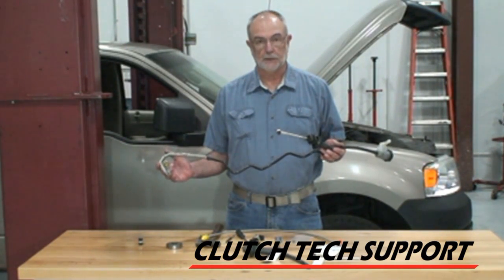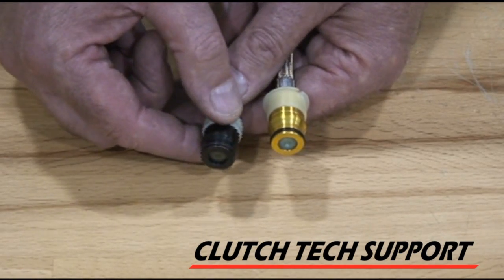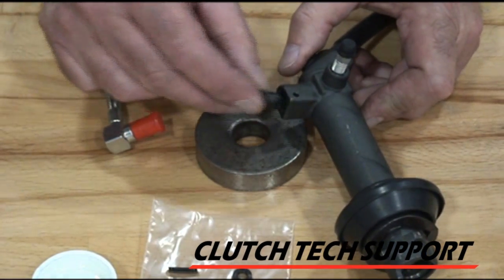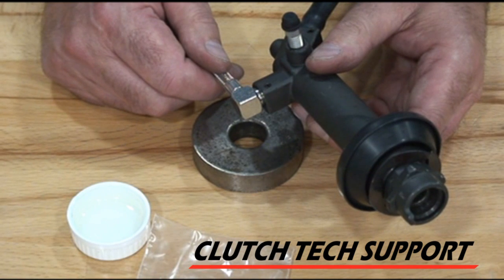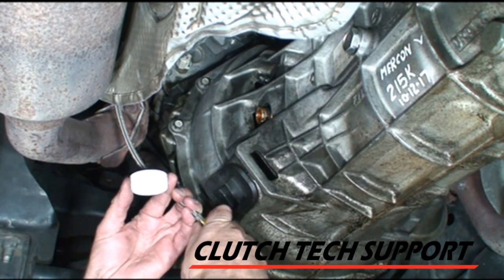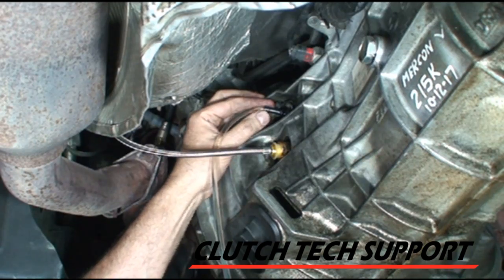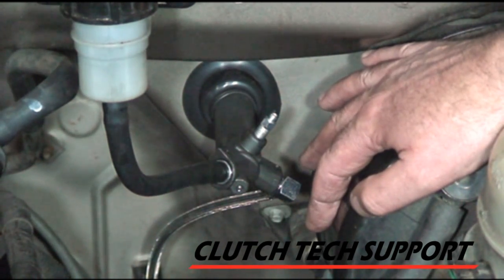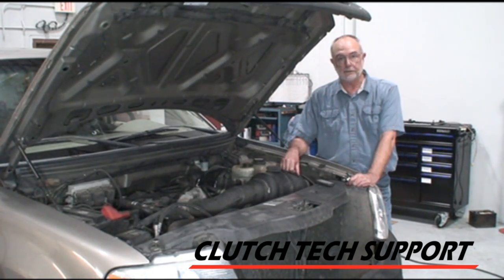Clutch Hydraulic Braided Line Installation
Installing a braided clutch hydraulic line.